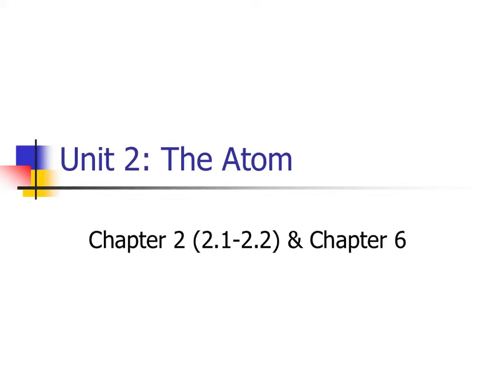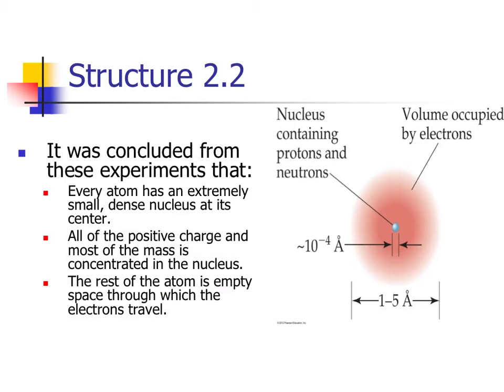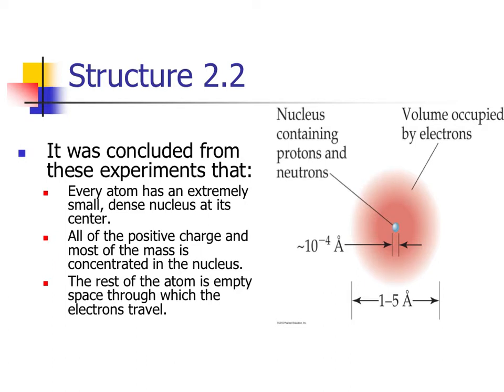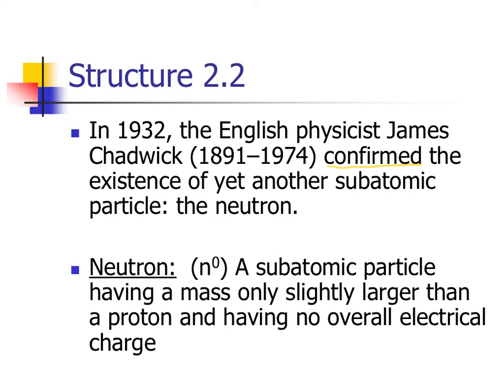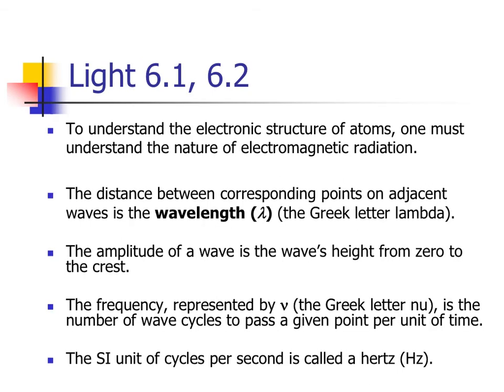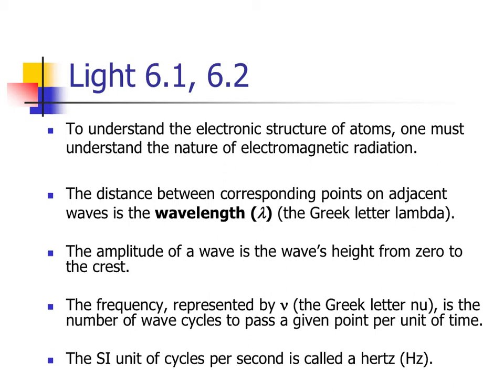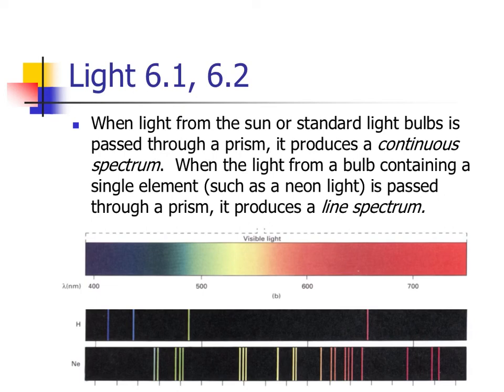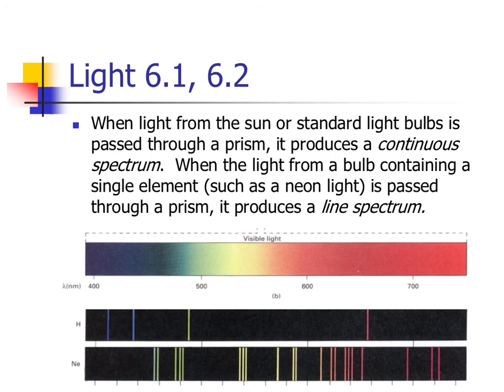HS Chemistry Neutron and waves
Finishing the proton and beginning of waves.